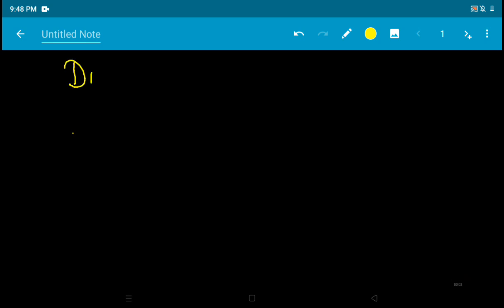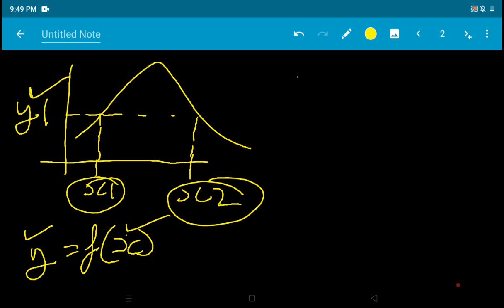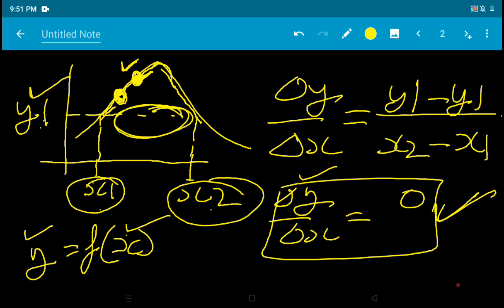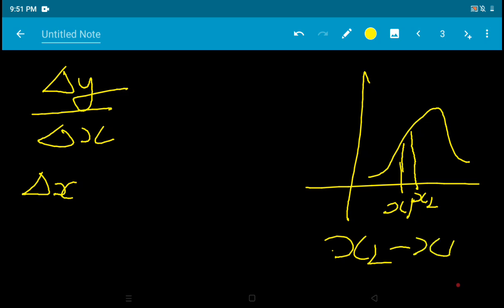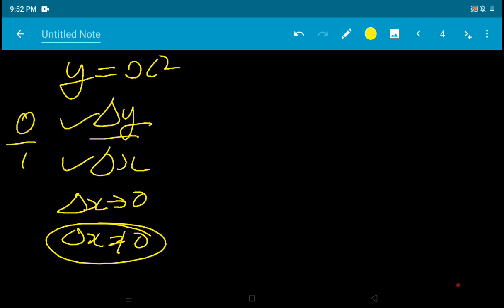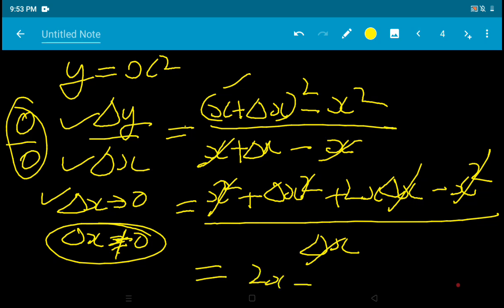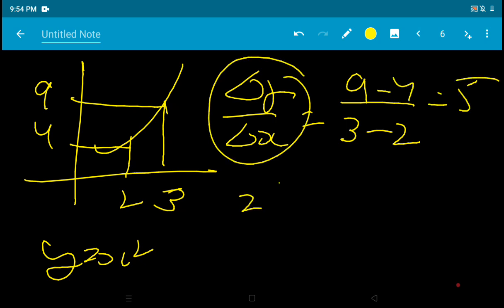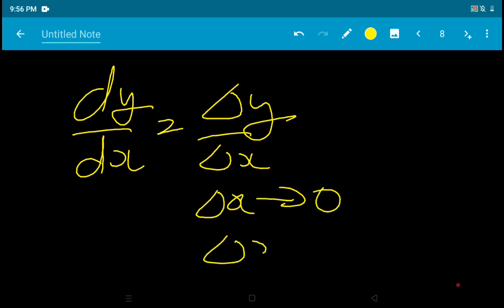Differentiation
In this video we will understand What is Differentiation and why instantaneous change and not average change